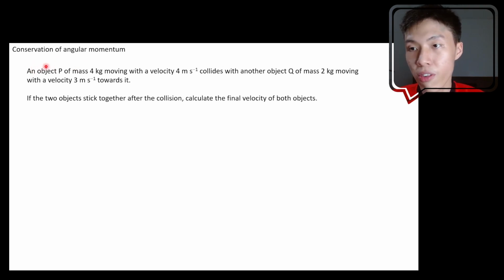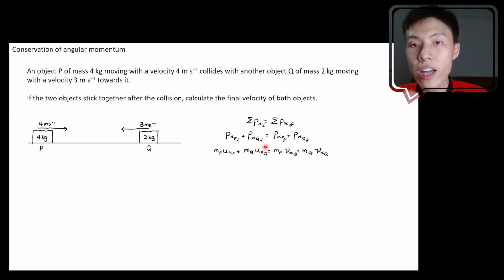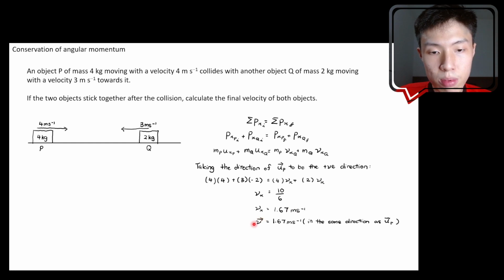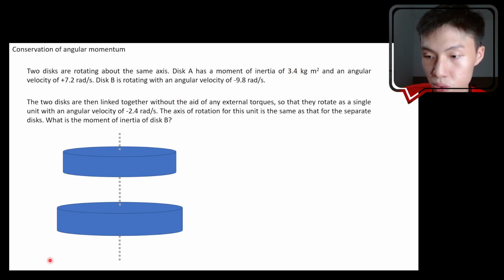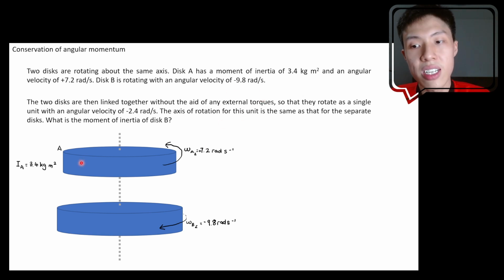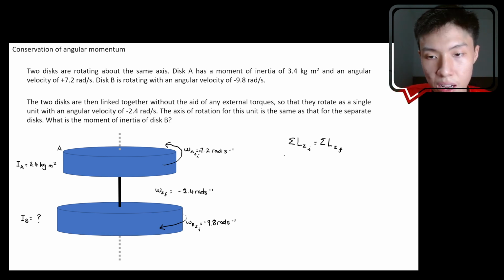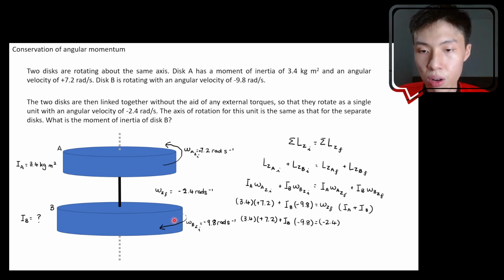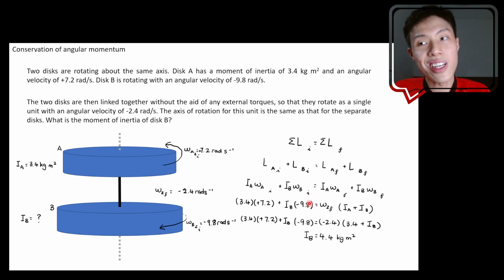Conservation of angular momentum (Question 1) [Chapter 8: Rotation of rigid body]